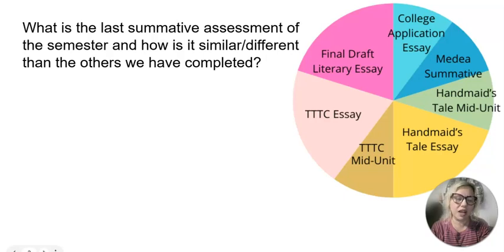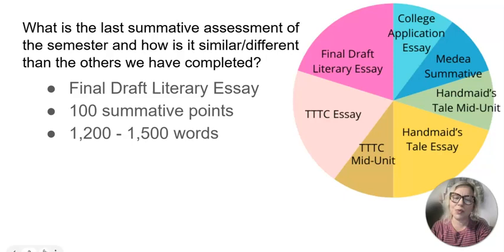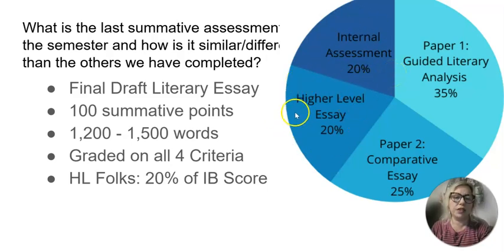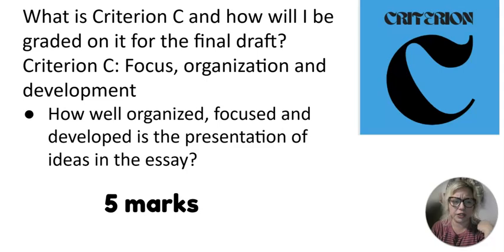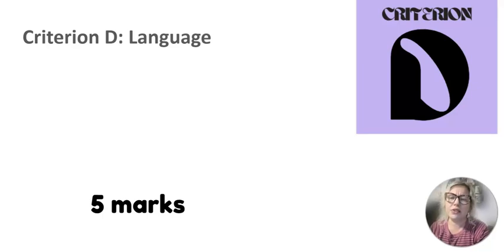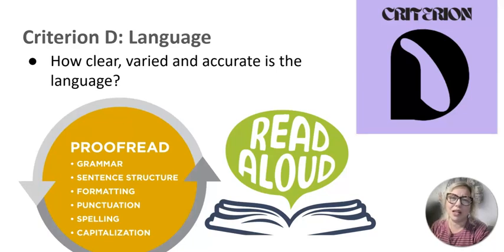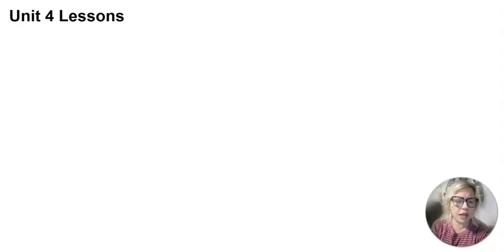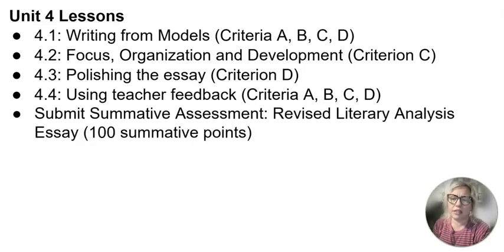4.1 Step 1 Video: Final Draft Literary Essay